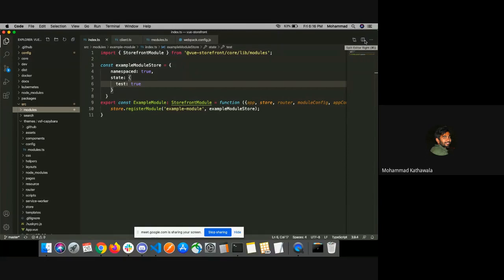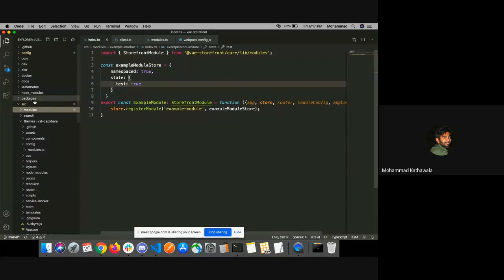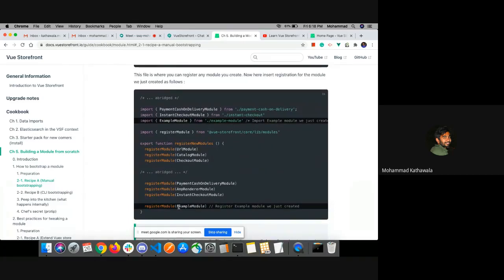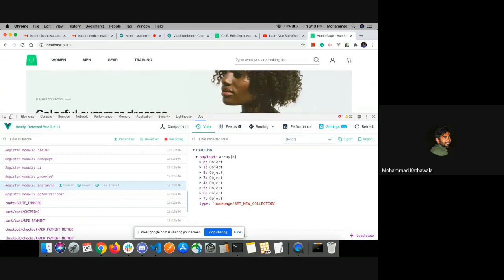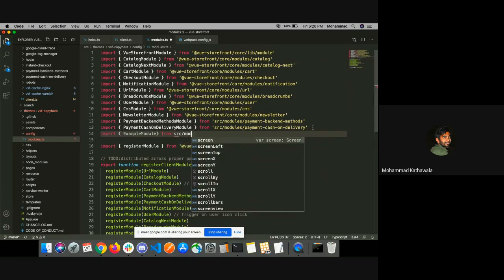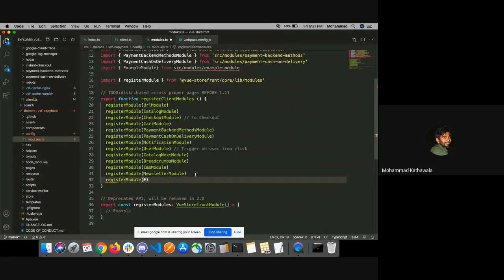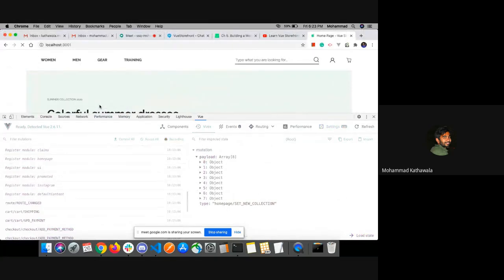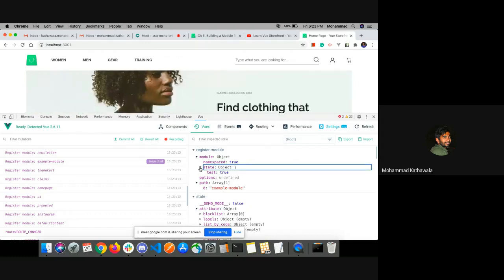Vue Storefront: How to register a module when using vsf-capybara theme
This video describes how registering a module is different when using vsf-capybara theme and why the given process in the documentation does not work.